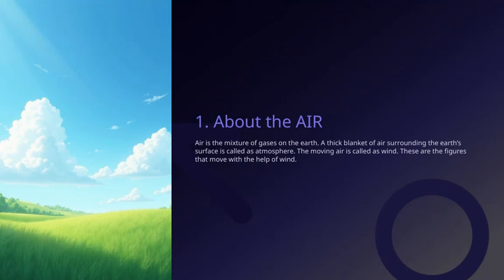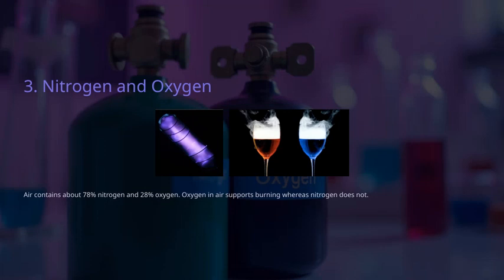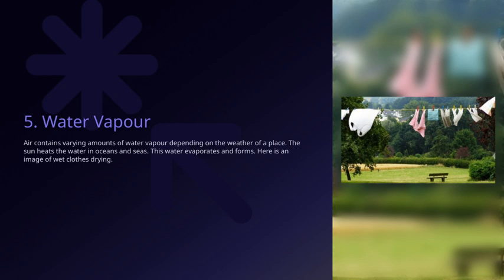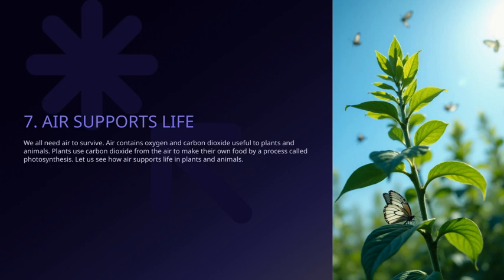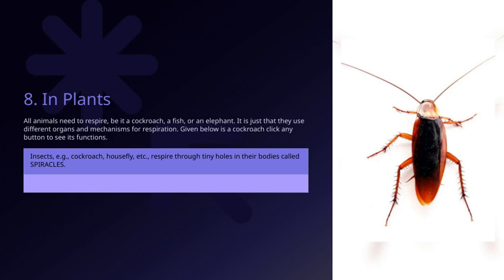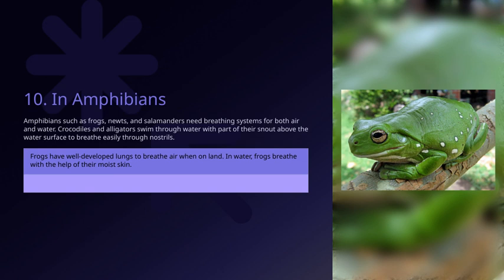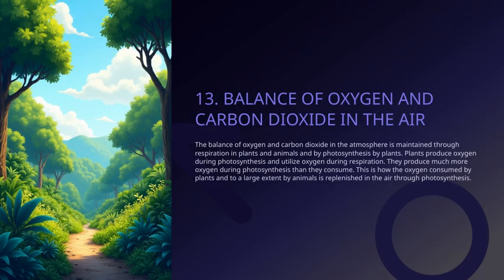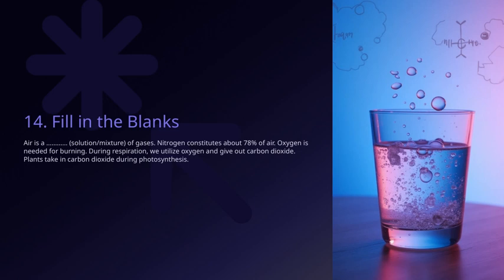Class 6 SCIENCE | Air Around Us | Complete Tutorial | ELCAAS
"In this video, we explain **Air Around Us** for **Class 6 SCIENCE** in a clear and easy-to-understand manner.